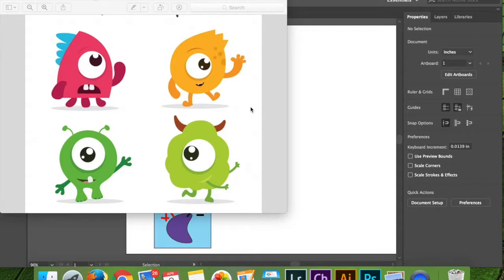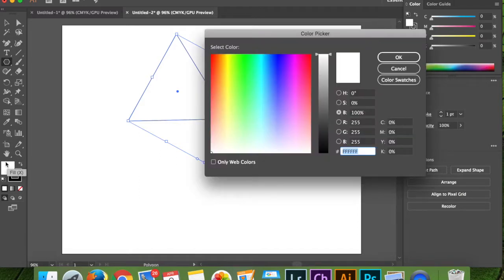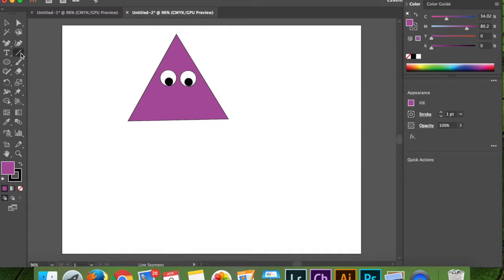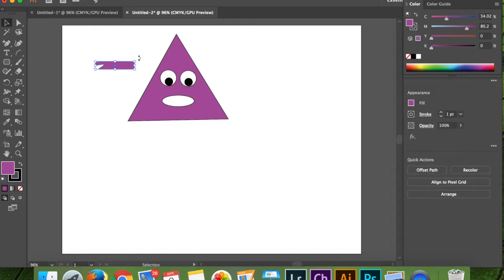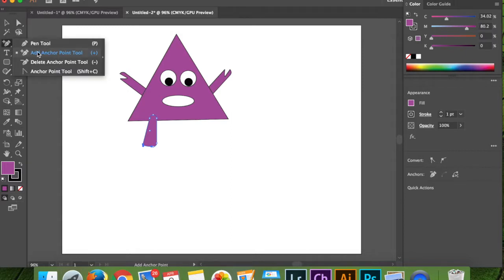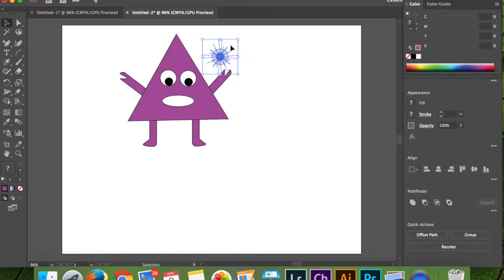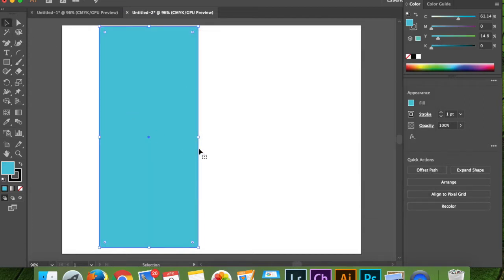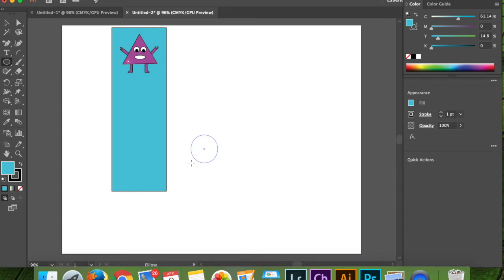Designing Digital Prototype for Character on electric bookmark with Adobe Illustrator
Designing Digital Prototype for Character on electric bookmark with Adobe Illustrator tutorial